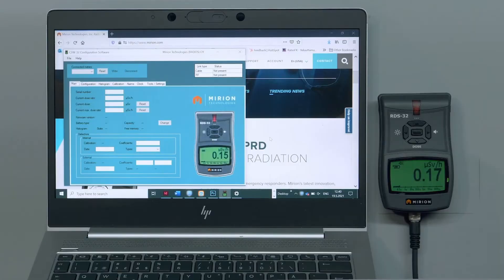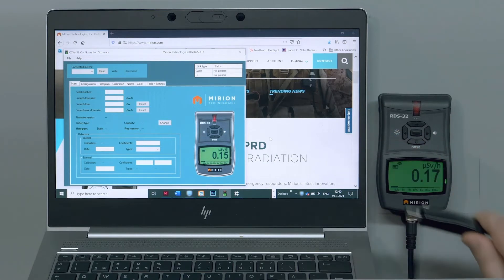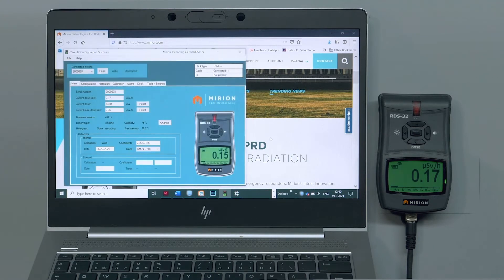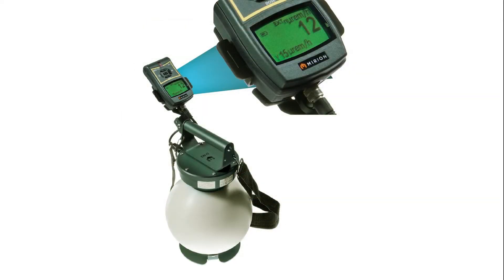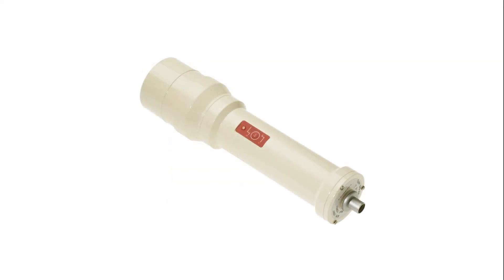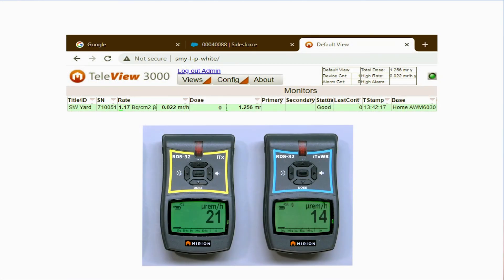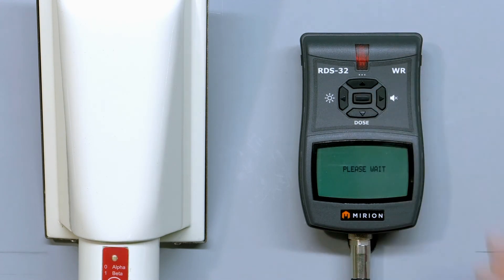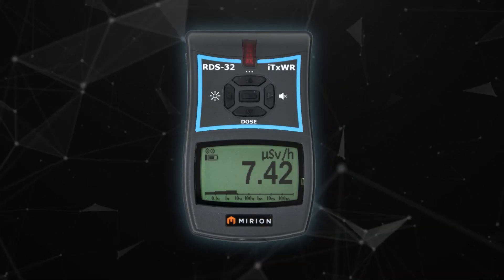RDS-32™ Survey Meter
The RDS-32 is a survey meter that measures H*(10) dose equivalent rate with its internal detector or detector combination (for wide range variation) but also contamination (Alpha, Beta, X-ray) and remote dose-rate (Gamma and Neutron) with external probes.